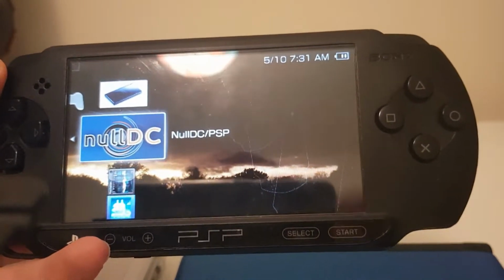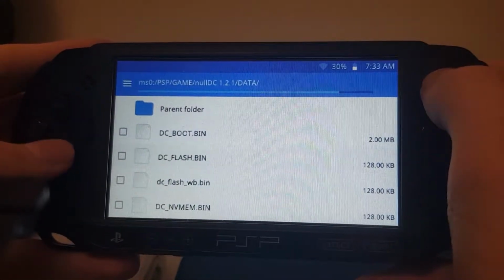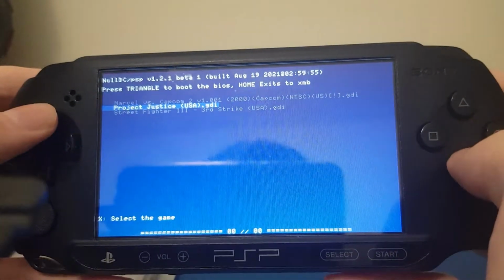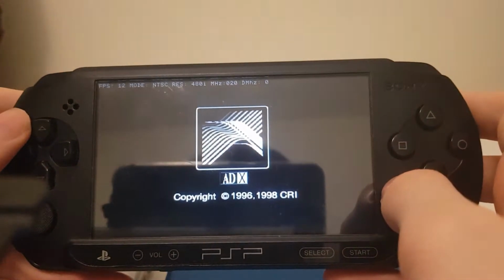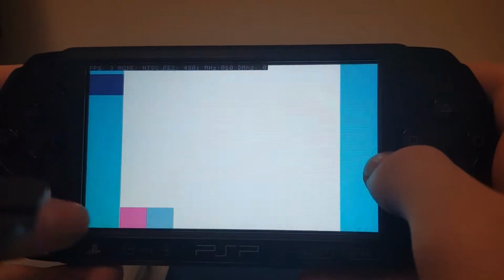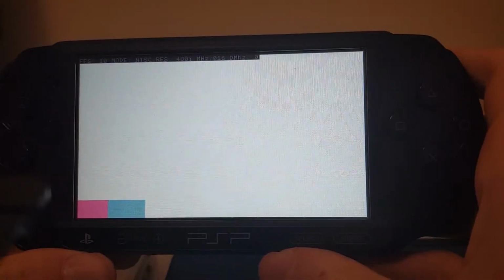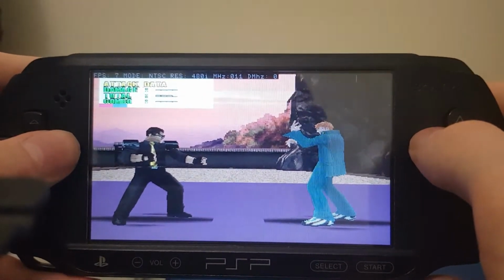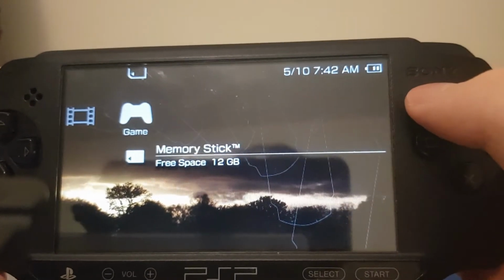How to setup and install NullDC On PSP! (Dreamcast Emulator)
link to the nullDC emulator (internet archive)

dreamcast bios (you will need this to launch up the emulator)

shoutout to Ayorta! make sure to check him out!

music used in this video was light velocity from Gran turismo 3